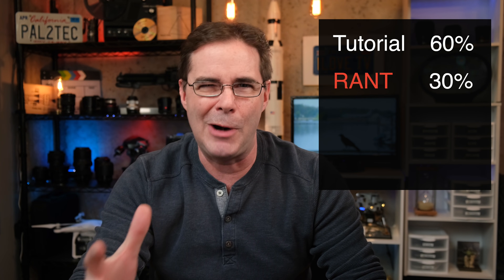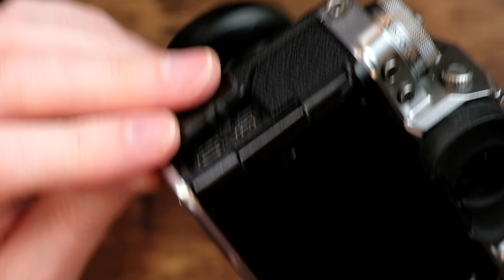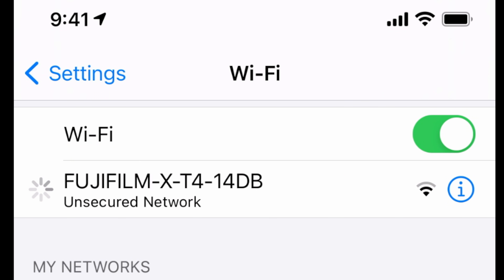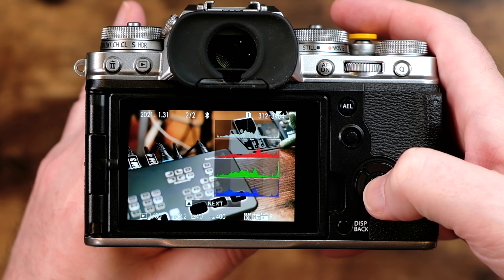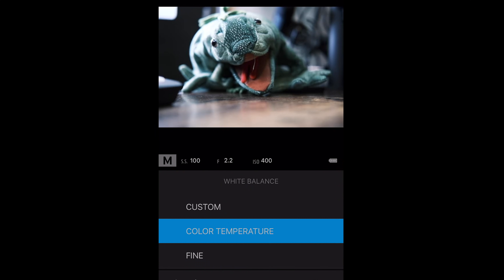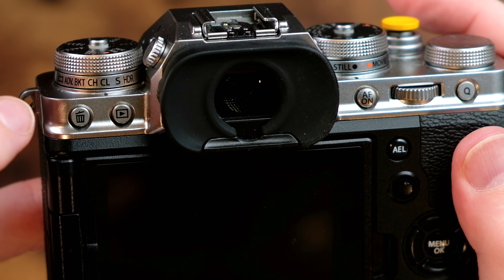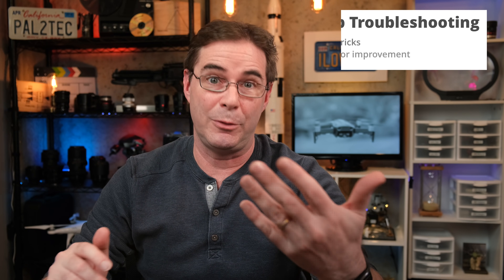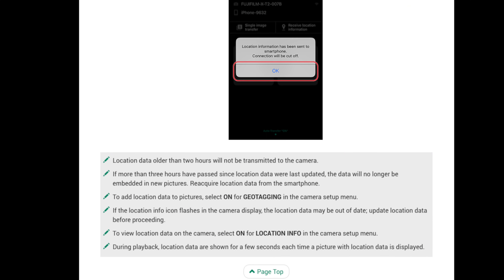Fujifilm Camera App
Review of the Fujifilm Camera Remote App. Tips for solving connection and WiFi problems and suggestions (to Fuji) for improvement for a new firmware or app version.

📔 Table of Contents
0:00 Opener
0:21 Introduction
1:48 Getting Camera Ready
2:07 Installing and Configuring the App
5:10 Fix for WiFi Connection Problems
6:47 App Basic Features
8:05 Fastest Way to Access Photos
9:24 Using Burst Mode
9:38 Import Images While in Playback Mode
10:10 Important Info About Sending Images to Phone
11:55 Troubleshooting Tips / Suggestions
16:21 RANT
17:00 Conclusion
17:46 Ending

🧰  Discounts on Services and Tools

📺  See These Videos!

🎬 Production Notes
Producer and Host: Chris Lee
NOTE: This was a difficult video to make because of all the connection problems and usability problems I experienced in testing this app. Yes, I could have tested this app further but I was able to get far enough where I offered some solid suggestions how to improve this app.  Here's hoping for a version 5.0 and if/when it does get released, AND if it contains noticeable improvements, I will revisit this app and create a follow-up video review.

1.
2.

PRODUCT REVIEW OR TO SEND SOMETHING:
pal2tech
1227 North Peachtree Parkway 165
Peachtree City, GA 30269
United States